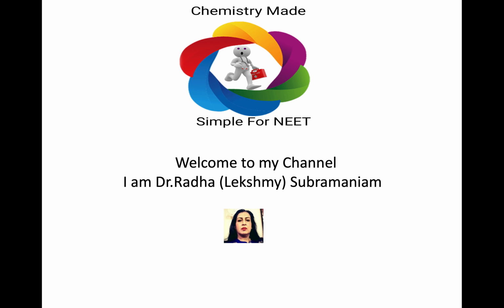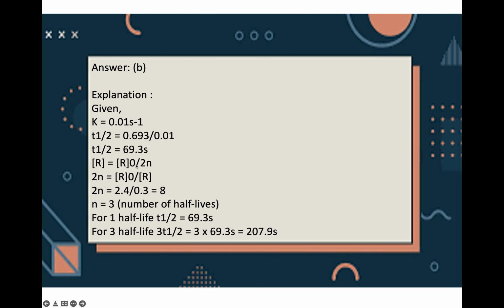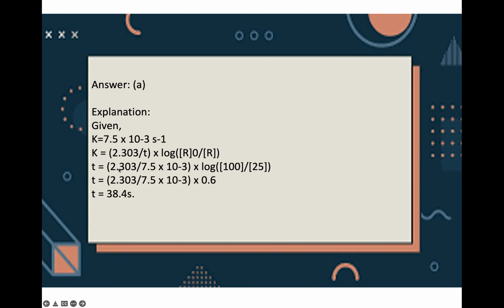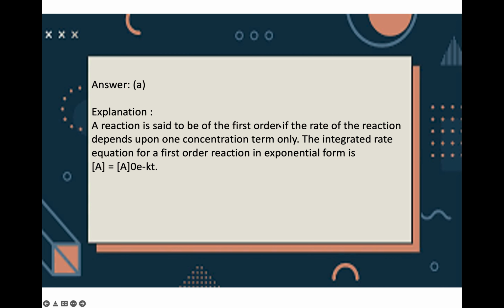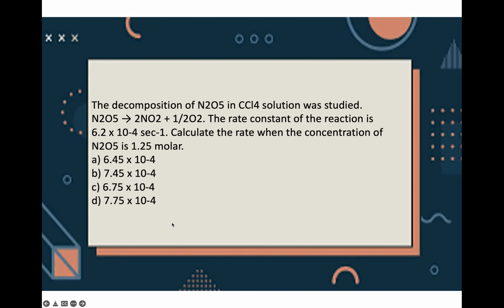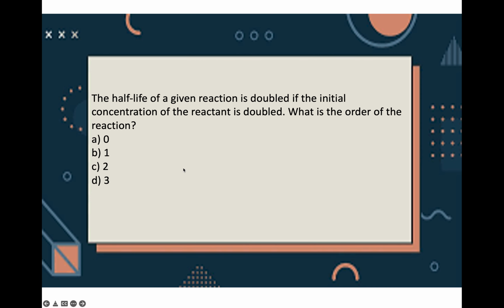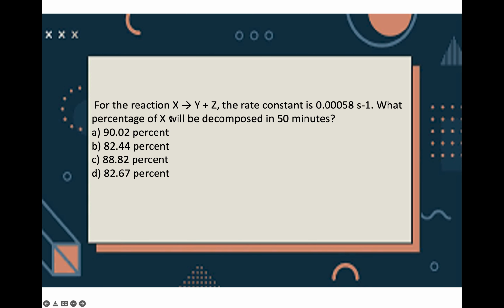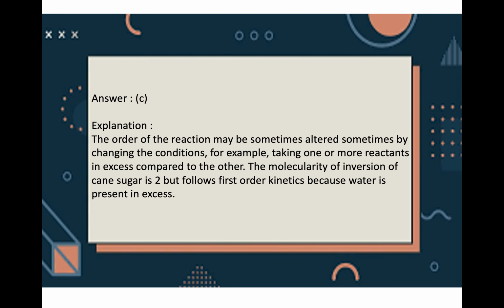Chemical Kinetics Class 12 Revision Series Part-2